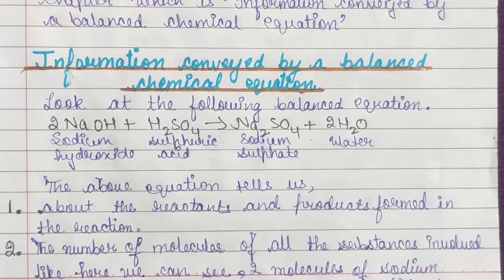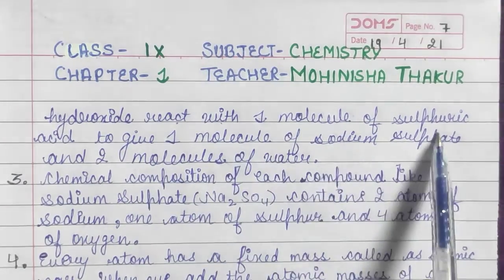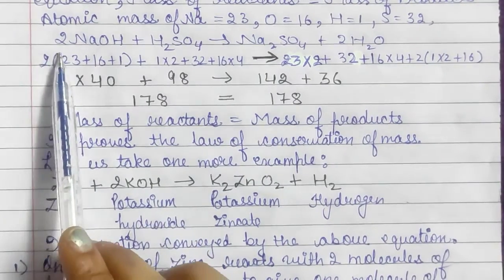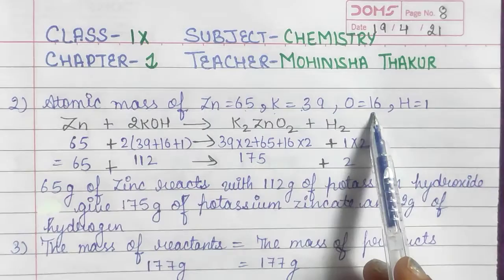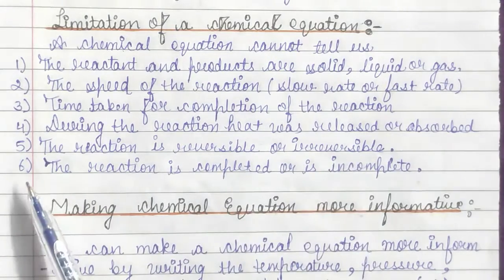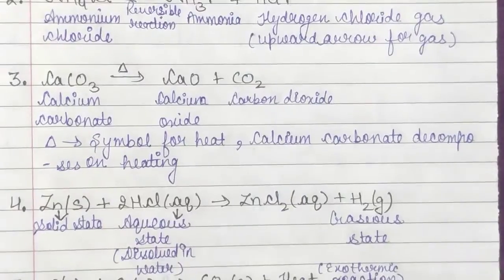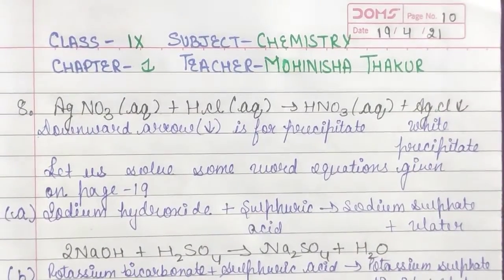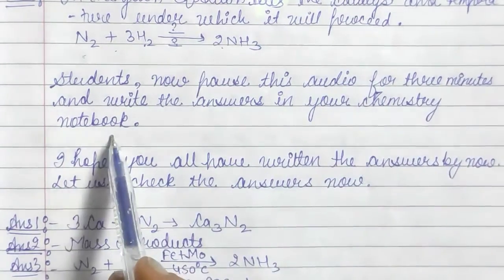Chemical Equations - II Chemistry, Class 9